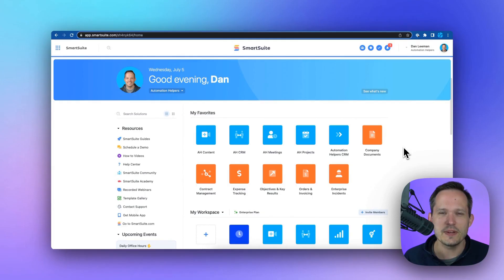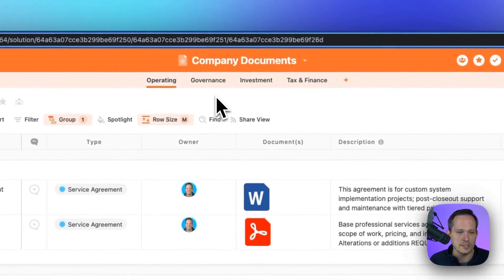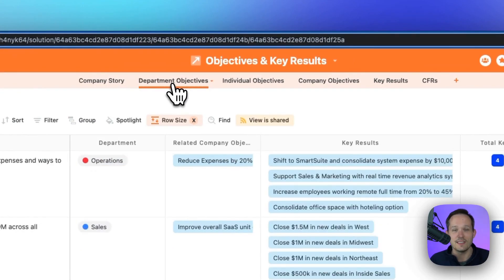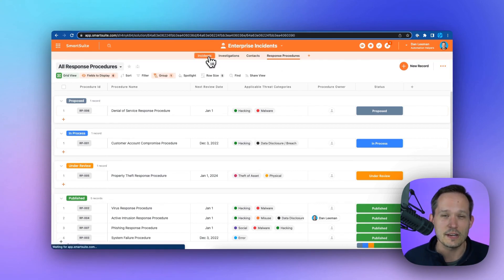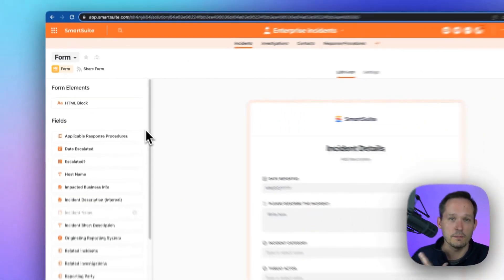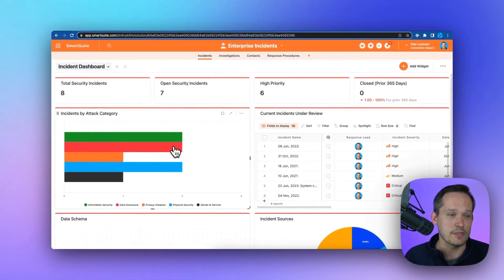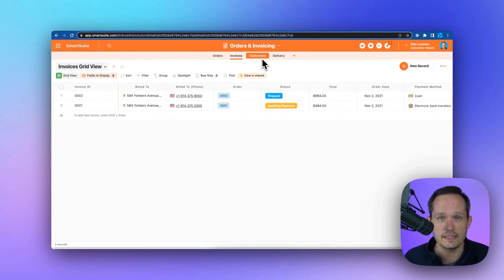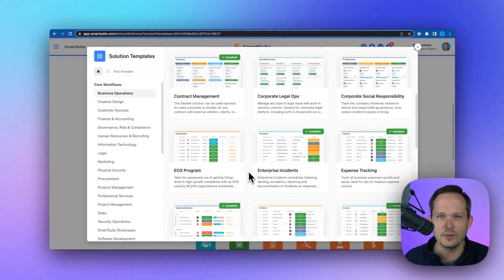SmartSuite for Business Operations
SmartSuite is a powerful tool that can help you manage your business operations. You can use SmartSuite to:

Store company documents
Manage OKRs
Track incidents
Manage contracts and procurement
Manage orders, invoices, and fulfillment
Manage expense reports